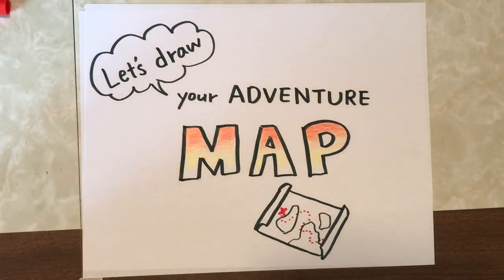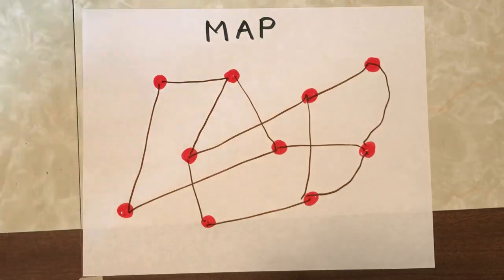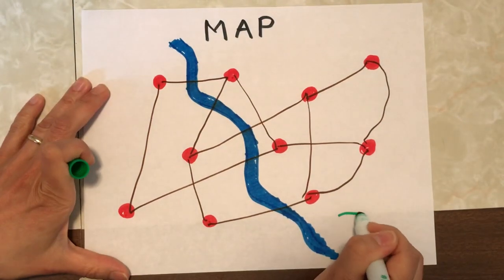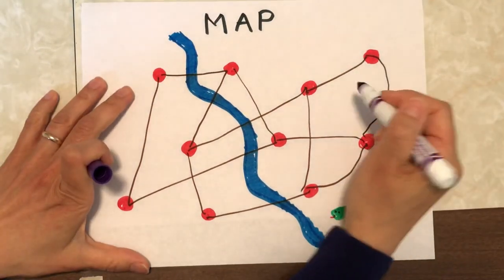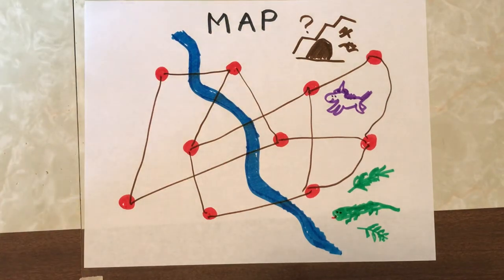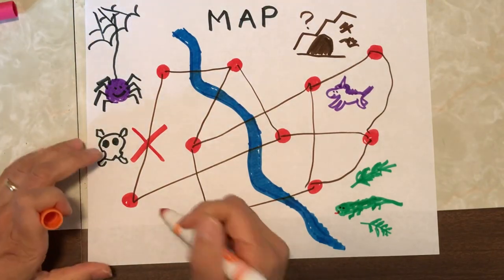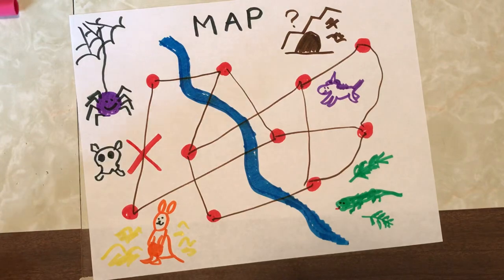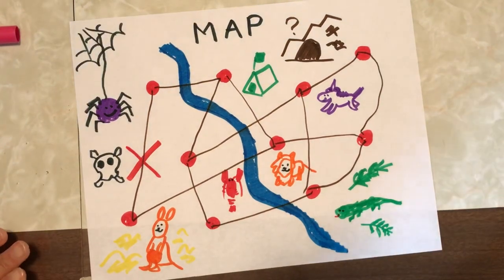Let’s Draw Your Adventure Map!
It’s your map. You can draw WHATEVER you want!